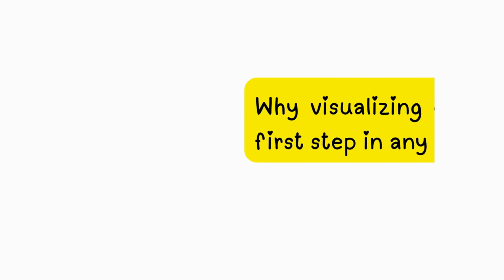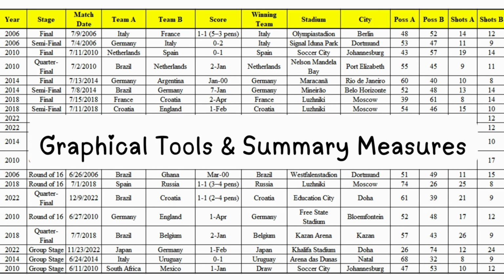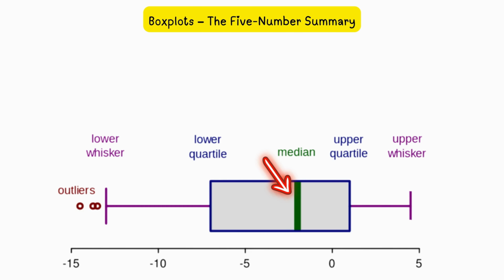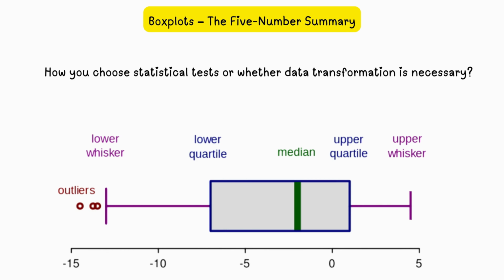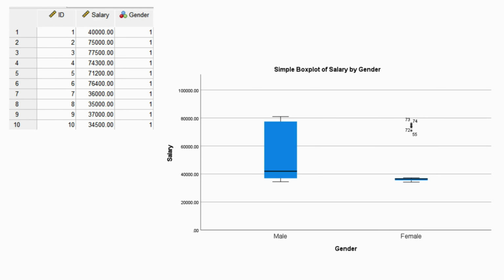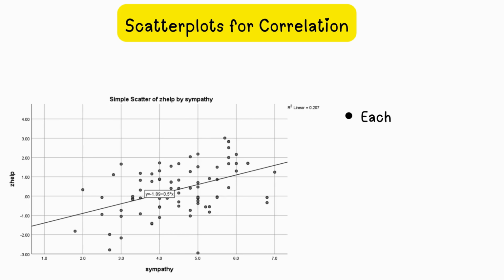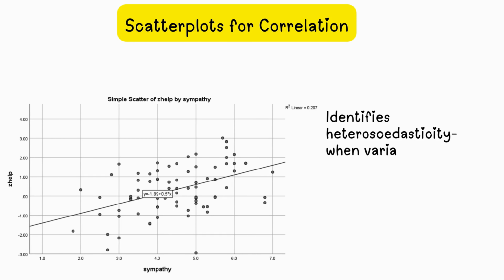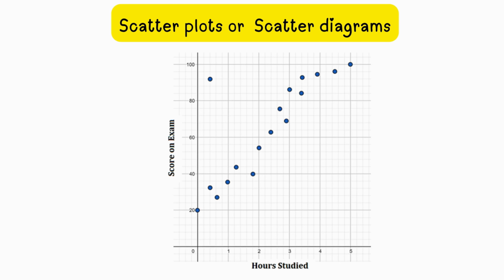Graphical Tools in Statistics - Part 1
Welcome to Learner Box! In this lesson, we explore graphical tools and advanced summary measures that help you understand the deeper story hidden inside your data. Moving beyond simple averages and percentages, this video focuses on how visual tools can reveal patterns, relationships, trends, and unusual behaviors that are not obvious at first glance.

 What You Will Learn in This Video:

How box plots display distribution, medians, quartiles, and outliers

How scatterplots help identify relationships, direction, and strength of associations

Understanding spread, variability, and unusual data patterns

Why visual summaries provide insights that tables and numbers alone cannot

How to interpret graphics correctly for data analysis and decision making

Real-life examples that make complex concepts easy to understand

Whether you’re a statistics student, a data science beginner, or someone wanting to analyze data with confidence, this video will strengthen your foundation in data visualization and interpretation.